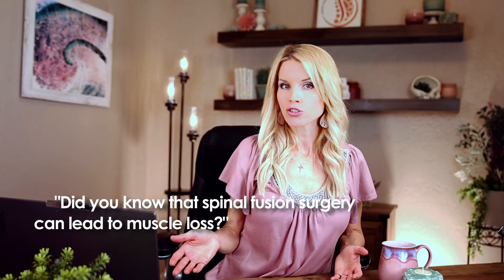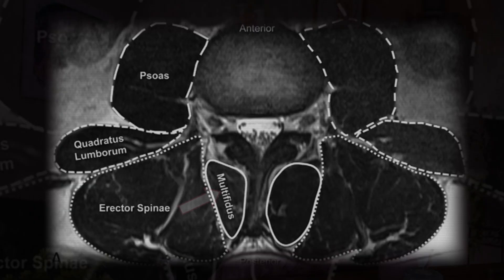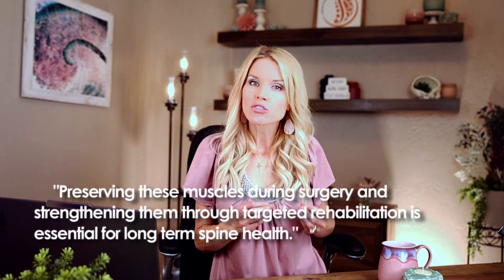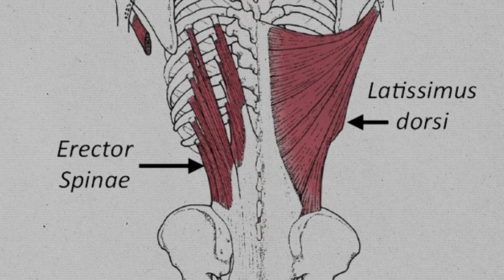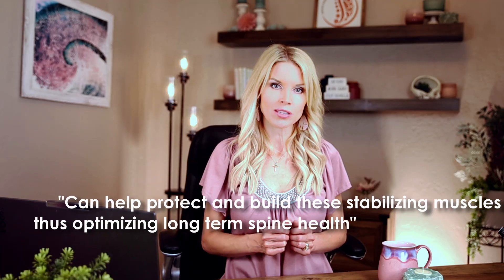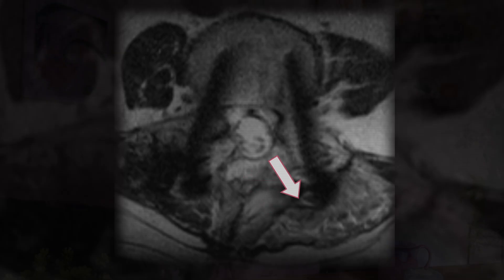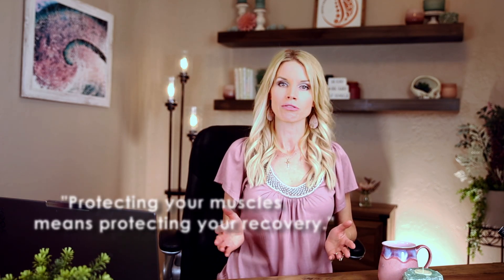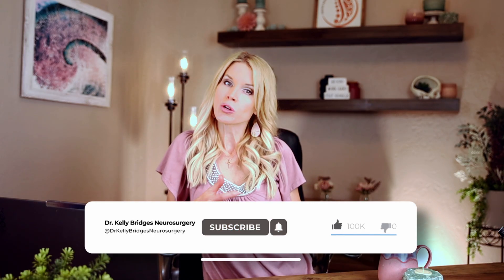Spinal Fusion The Hidden Risk Surgeons Don’t Talk About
Spinal fusion surgery can lead to devastating muscle loss, creating chronic pain and requiring more surgeries. Dr. Kelly Bridges reveals the critical paraspinal muscles that traditional approaches destroy and how to protect them.

In this breakdown, you'll see how to:
✅ Identify the multifidus and erector spinae muscles on MRI imaging
✅ Recognize muscle damage versus healthy tissue after fusion surgery
✅ Execute muscle-sparing techniques during posterior approaches
✅ Prevent chronic pain through targeted muscle preservation
✅ Compare shocking before-and-after MRI results (the difference will surprise you)